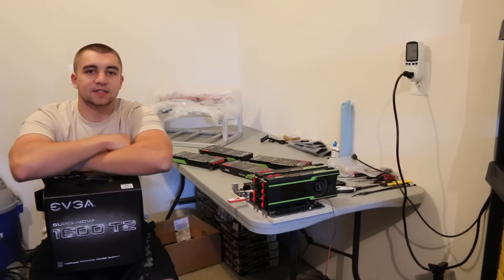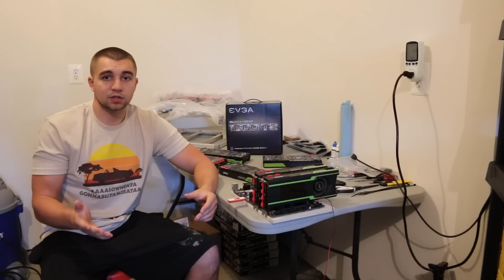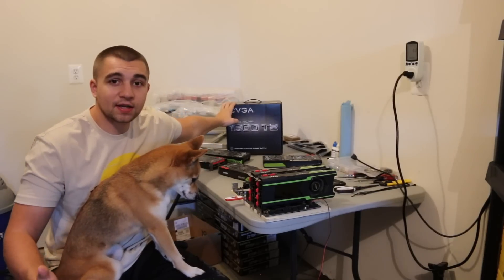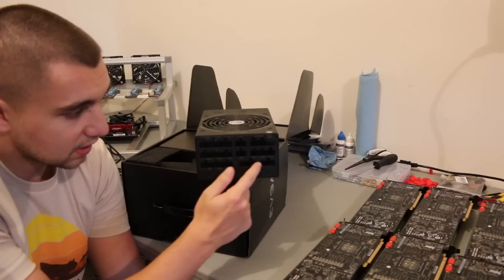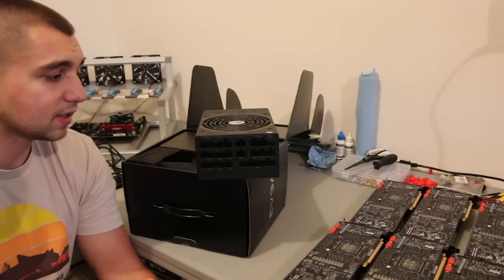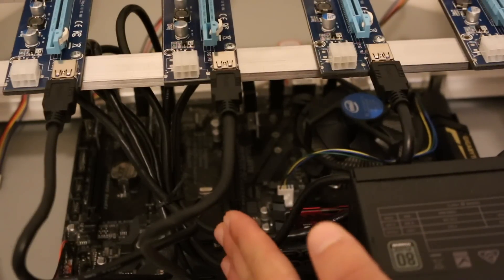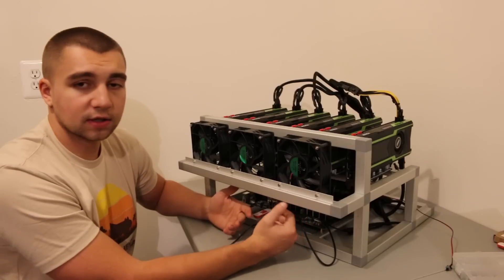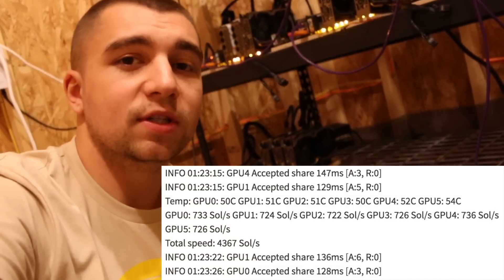How to Easily Build a 6x 1080 TI Mining Rig 4400 sols ZEC ZenCash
Today I cover how to build the easiest 6x 1080 TI GPU Mining Rig, in this video I eliminate the need for two power supplies or a server PSU and a Pico PSU. . what does that mean? Simply put this GPU Miner only needs one ATX / EVGA Power Supply in order to operate every component

1080 TI RIG FULL PARTS LIST -  Amazon
Parallel Miner Rev2 Frame (Shown)
1080 TI (6x)
PCIE Risers (6x if needed)
Motherboard
CPU
Ram
USB Harddrive
(Better price Alt.)
PCIE 1x 6 pin to 2x 6+2 pin
Power Supply
Felt + Rubber Pads
240v/PDU C19/C20 Power Cable

EXTRAS & USEFUL ITEMS TO HAVE
Zip Ties
PC Screw Kit
Mining Shelf Rack
Arctic Silver Kit
Powerline Ethernet Adapter

EWBF smOS Settings
miner.exe --server zhash.pro --user znkPcNtQTKfBkwPqnQBdKRuifeVejrEhjRU.msidirewolf --pass x --port 3058 --cuda_devices 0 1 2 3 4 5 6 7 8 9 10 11
200 Core (lower if crashing)
500 Memory (lower if crashing)
200 Watts (raise or lower if desired)

BTC - 12PsgKuhcJrEqJbD3oMN7rcEcuyqyqRznL
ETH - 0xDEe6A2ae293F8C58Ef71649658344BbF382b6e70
ZEC - t1WRoxHVh8vhDJxAr6vpP4zzj3xHGF9ZbgQ
ZEN - znb1iNFP6VctF2AhXLXtMsSjP7emvYDmeXR
VTC - VdeggL7drzbYeB2eedDeDYe9xPwtPXW8KG
KMD - RCbKFSQhNWCqSwuFY8cGwzhDk8zMdYkjDj
Doge - DHgX7vJjBsmYcB1GgubGtu3TVJkqQgCG6B
XMR - 484HoyS4h2fenvLKQkuUV7FwnJaGK8LMX43tiJ3UZdVU53d2MxFiQ1jbSfyorsXZVs1SvoPVh4nipjd7b4GVgFGmCgygdpV